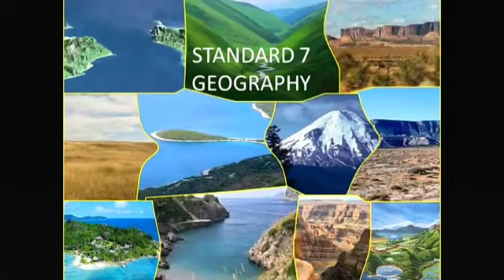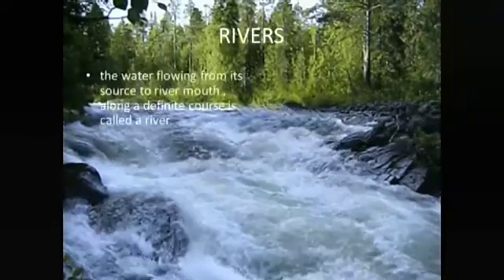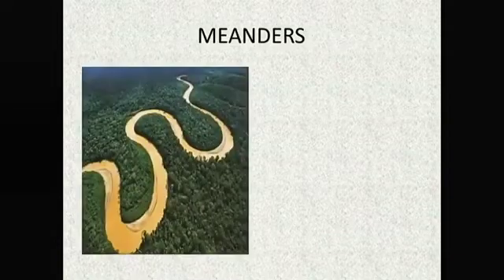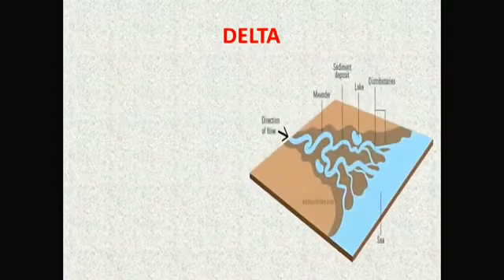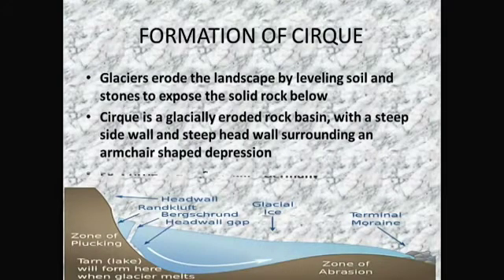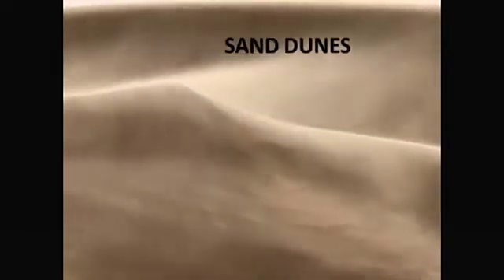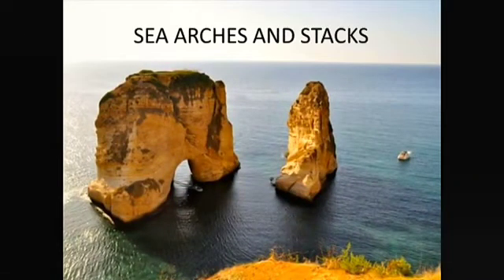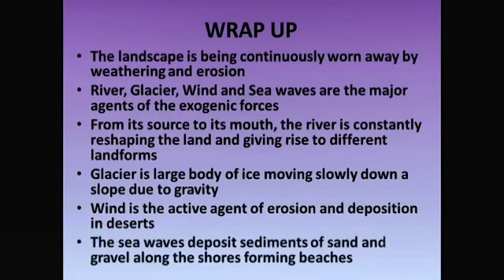Geography STD 7 Unit 2 - "Landforms"